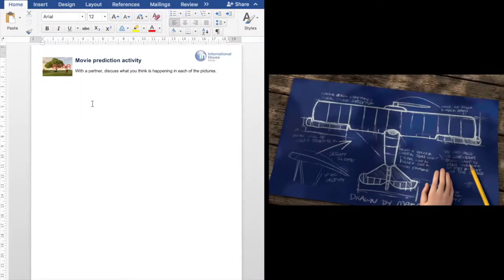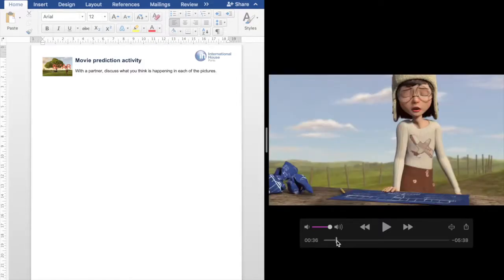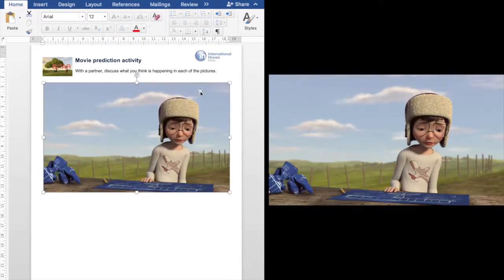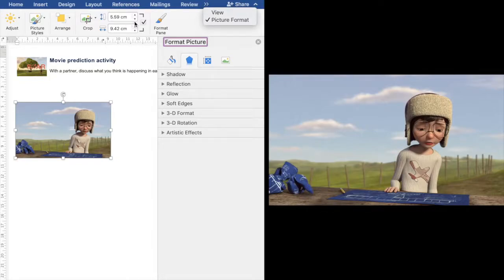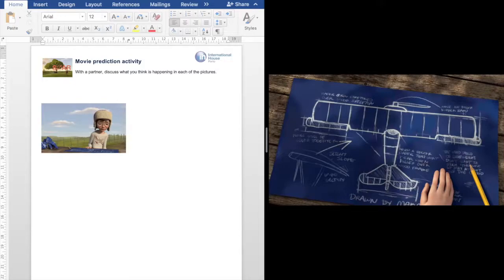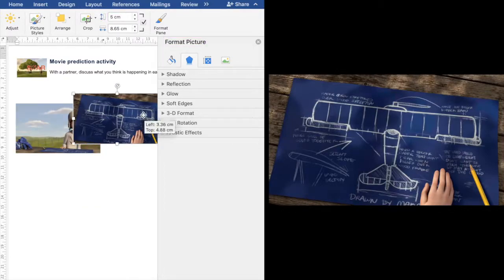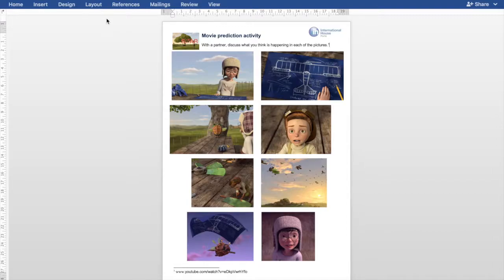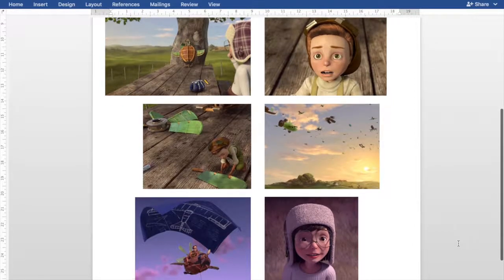Shawn's Corner - Getting creative with video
There is so much to do with video—in this video segment, I am going to show you how to make a prediction activity, meant to get students talking!  This is just one of a thousand different ways to get thousands of words out of movie pictures.

I am sure that we’ll visit the topic of videos again in Shawn’s corner.